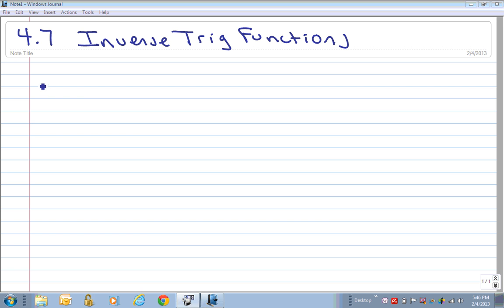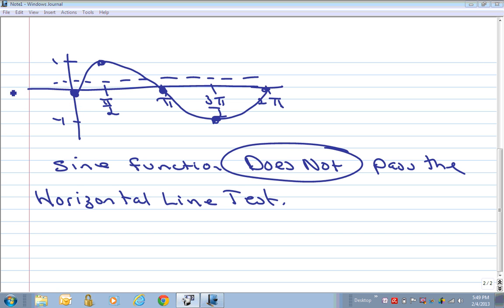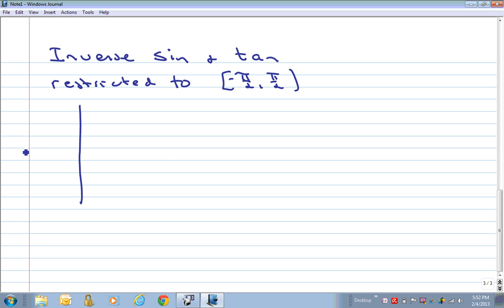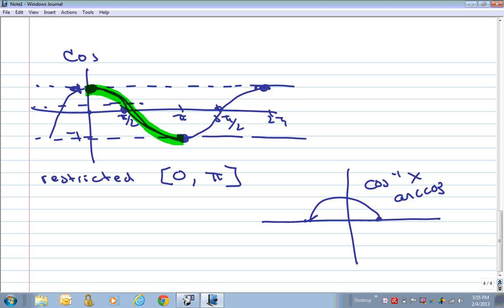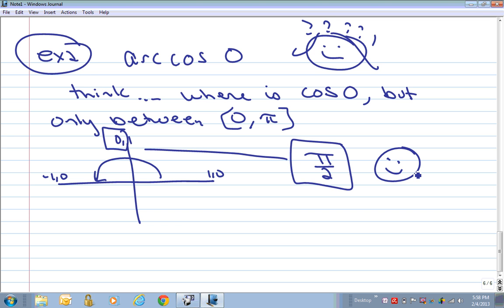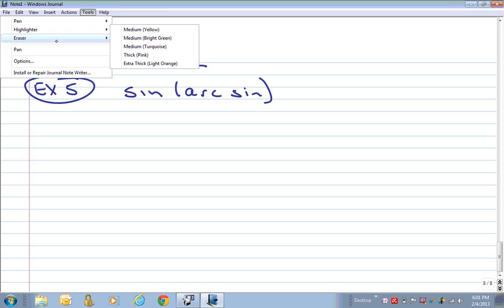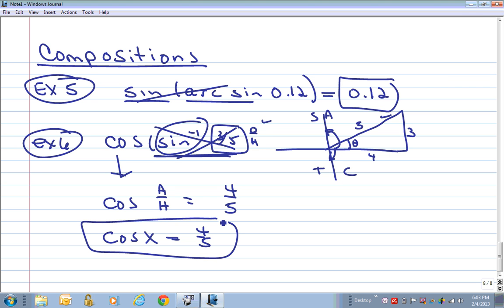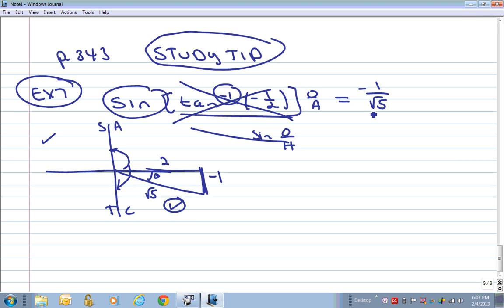4.7 Inverse Trig Functions